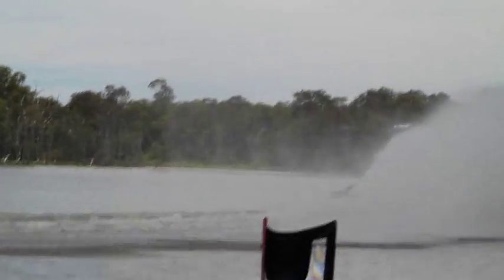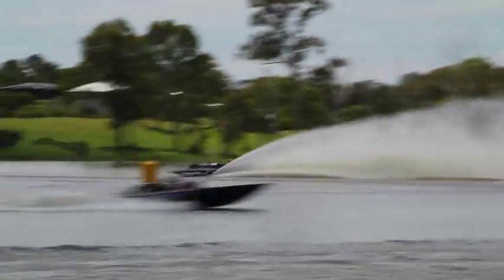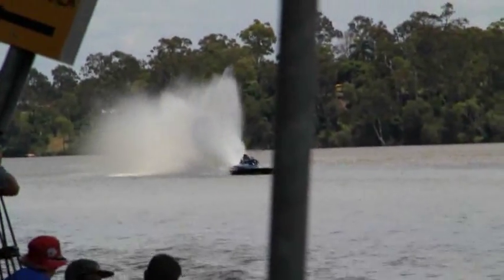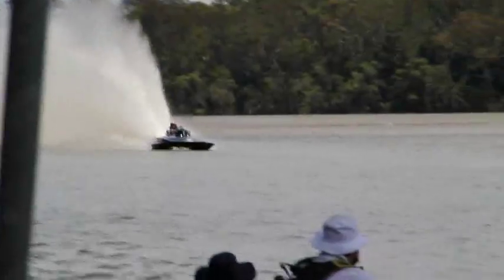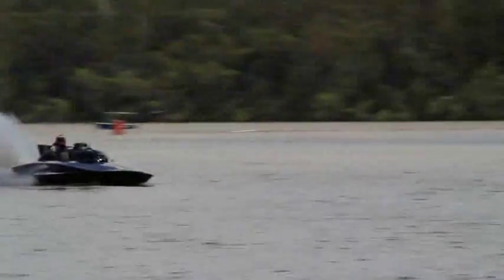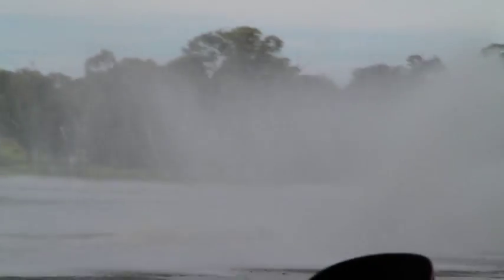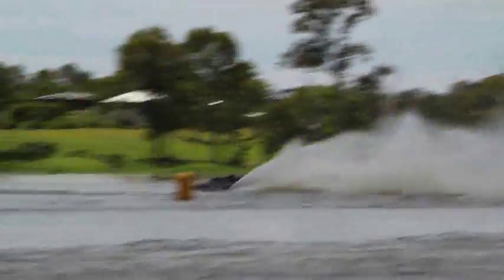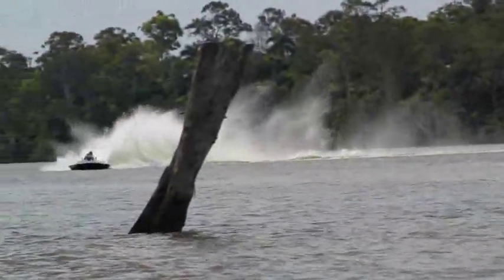Midnight Miss - Bundy Thunder 2010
This footage was shot at Bundy Thunder, 2010, and celebrates the retirement from racing of Graham Coddington and his beloved classic hydroplane, Midnight Miss.

Bundy Thunder just won't be the same without them...